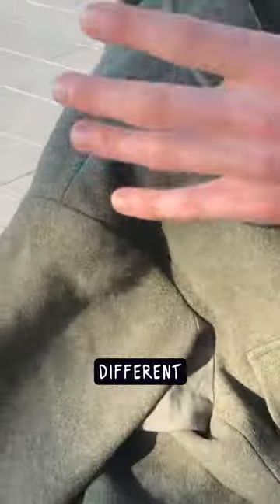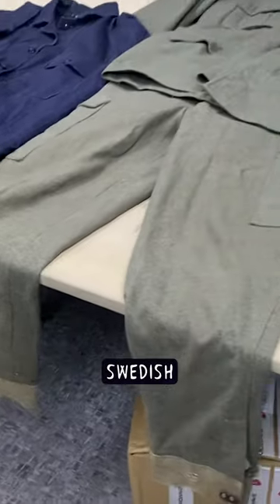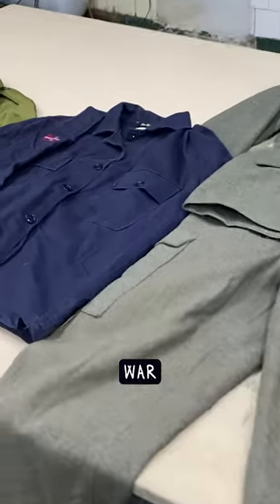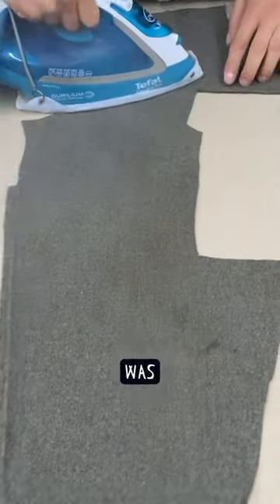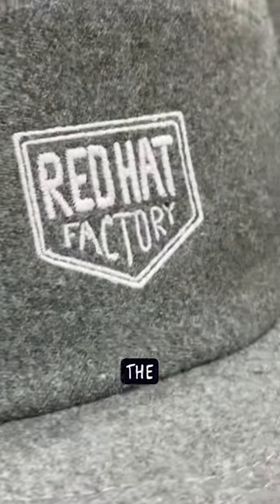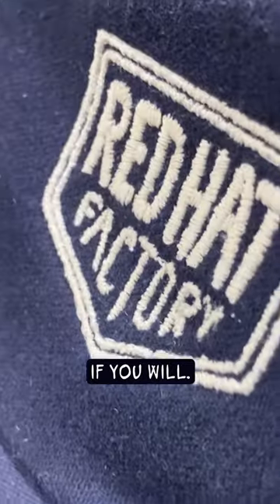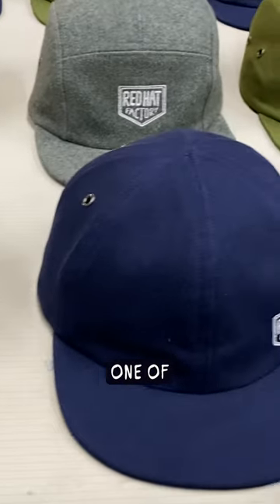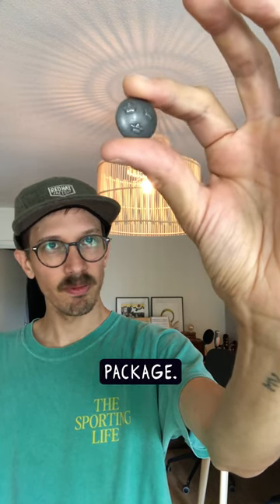These caps are made from WHAT?